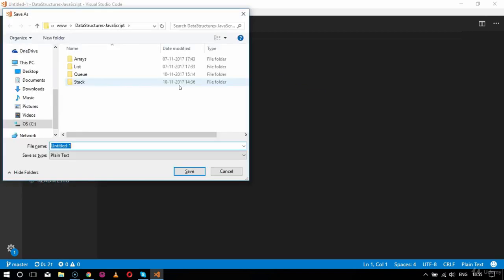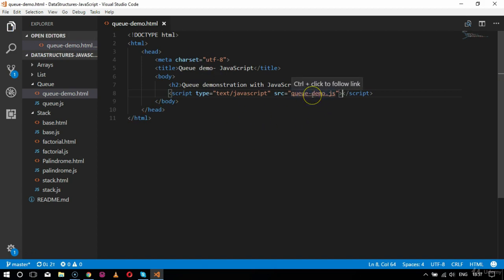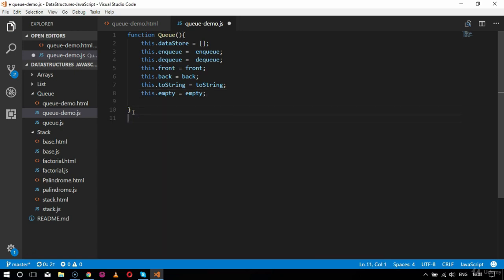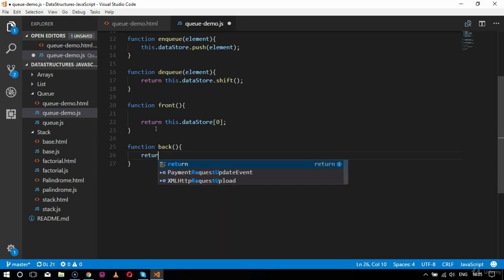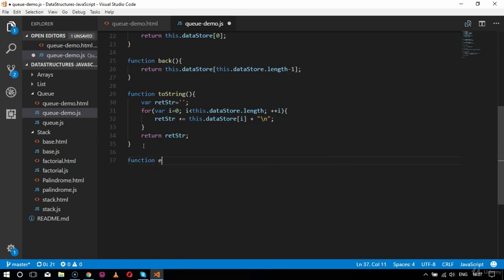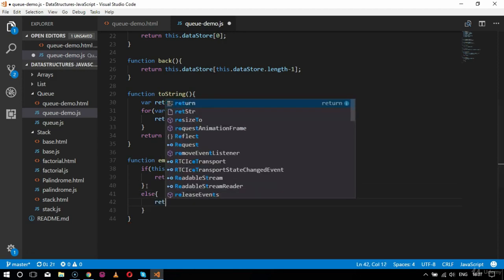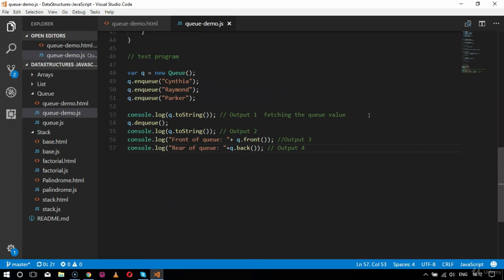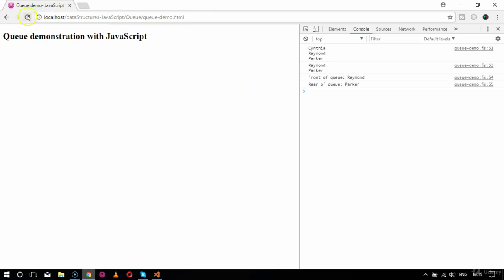Queues Implementation In JavaScript